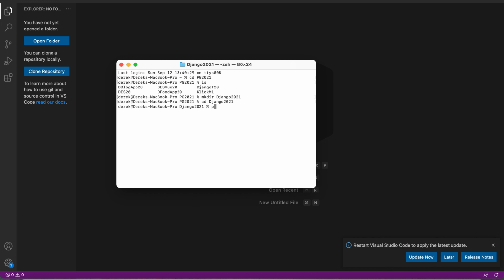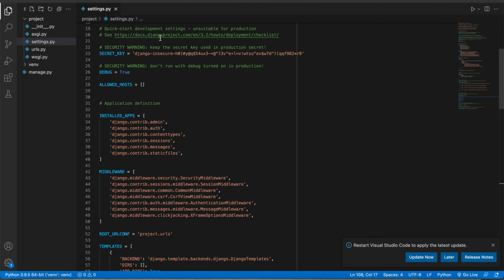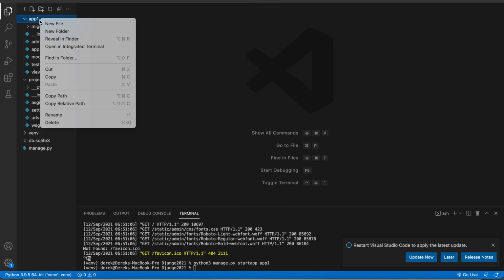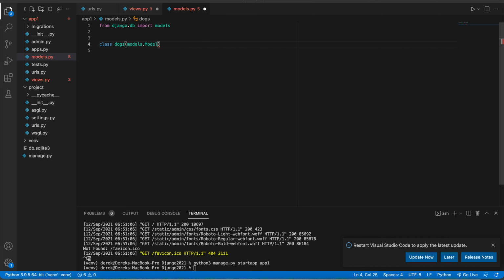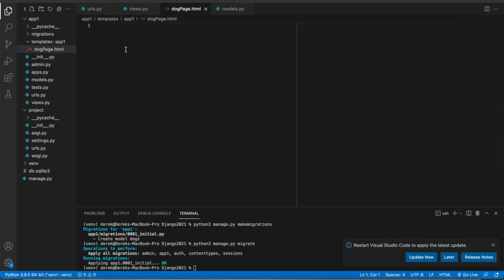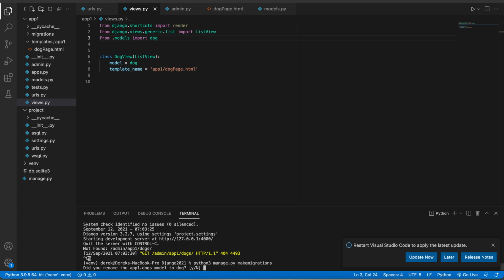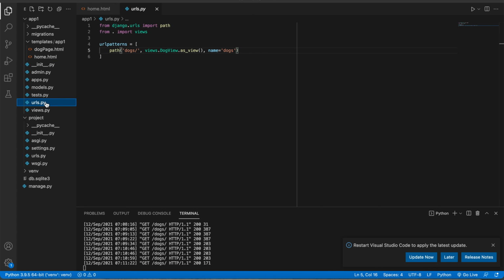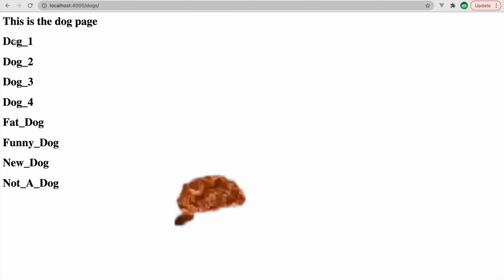MLG Python Django 3.2 Tutorial #1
Learn Django

Django Season 1 Part 1

Made with:

MLG effects, iMovie, SpeakLine (Daniel UK Voice) and QuickTime Player.

2022 Update:

My Setup:
𝐊𝐚𝐦𝐞𝐫𝐚: Apple Mac Pro 2019 Screen Recorder.
𝐀𝐜𝐭𝐢𝐨𝐧 𝐊𝐚𝐦𝐞𝐫𝐚: 🚫
𝐃𝐫𝐨𝐧𝐞: 🚫